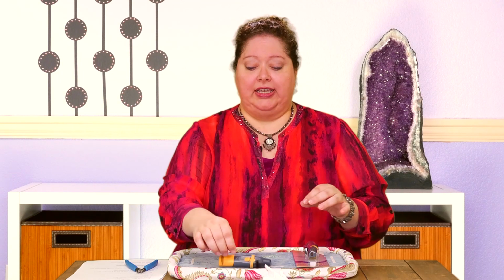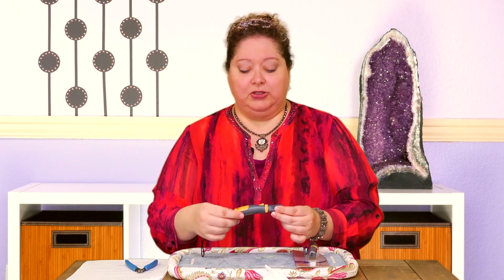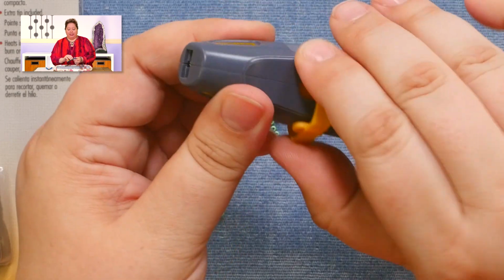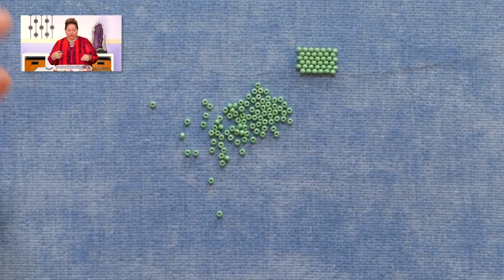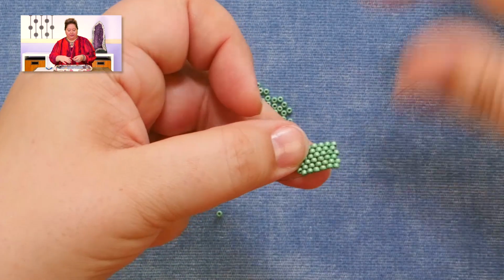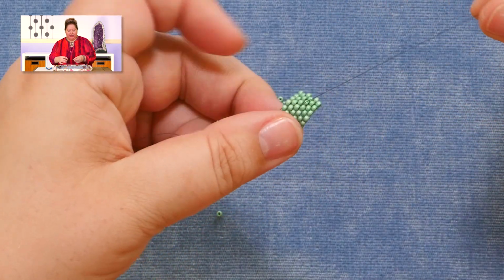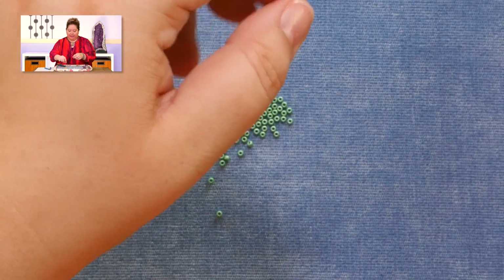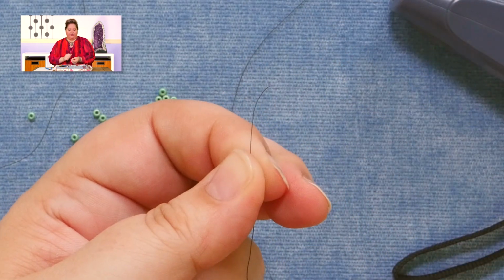Product Demonstration: Ultra Thread Zap Burner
A smaller, less expensive thread burner with a great safety feature!